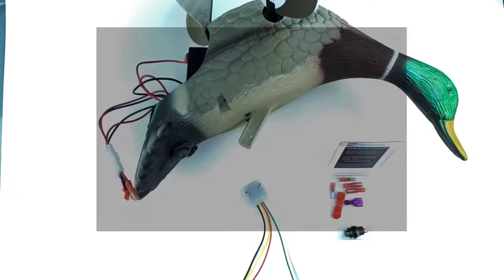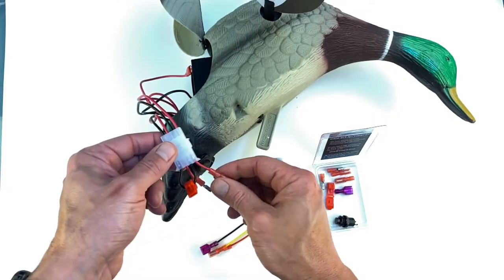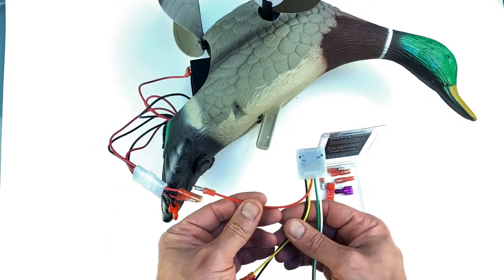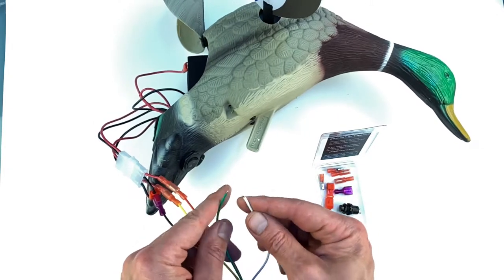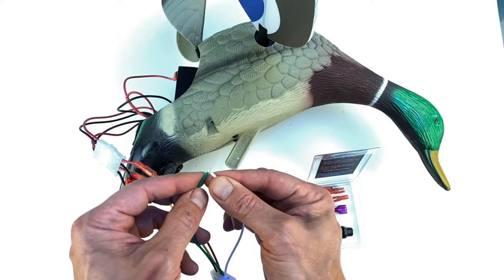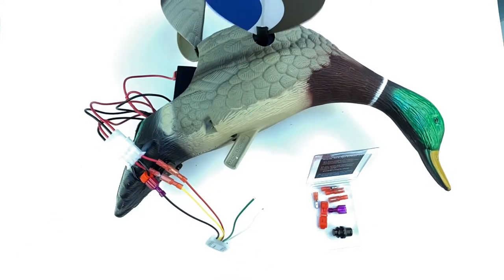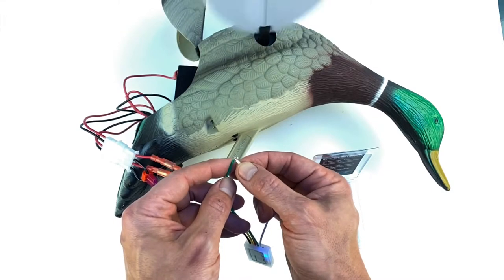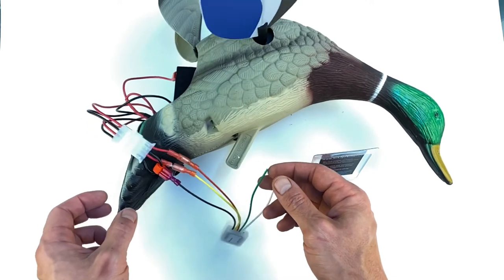Add life-like motion to baby Mojo Drake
Create life-like motion with the decoy timer.